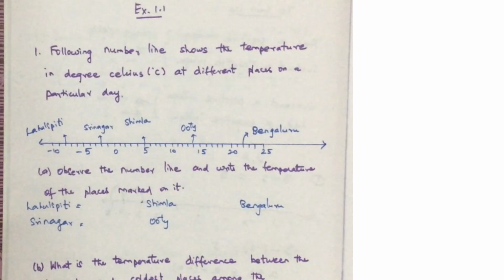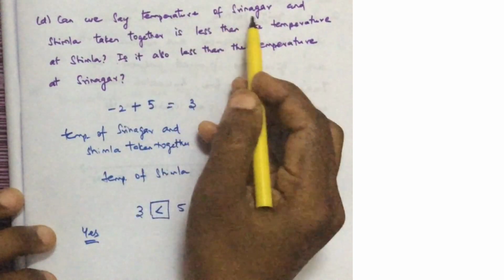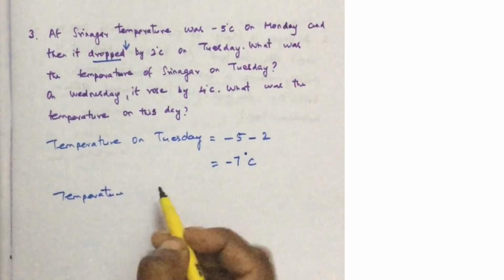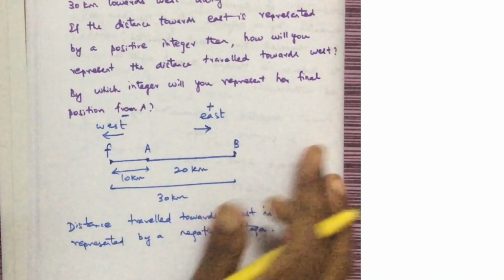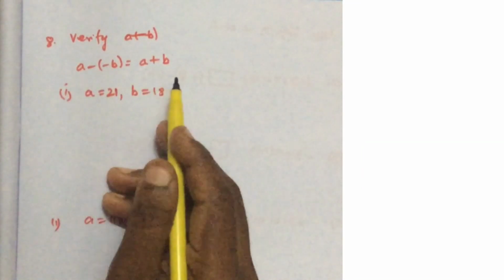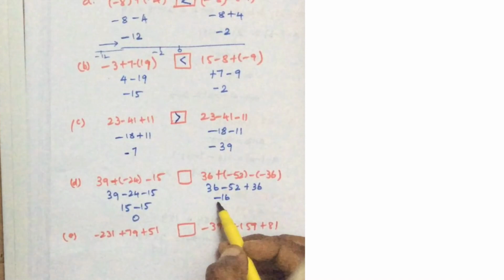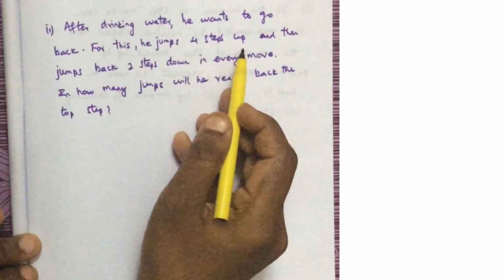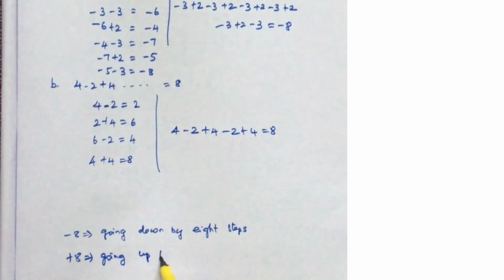NCERT Class 7 _ 2 _ Chapter 1 _ Ex. 1.1